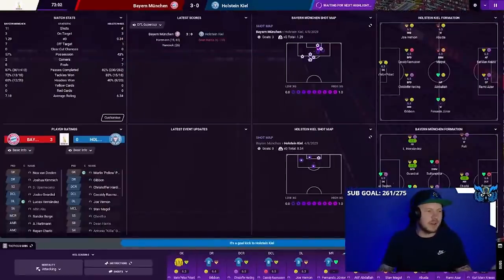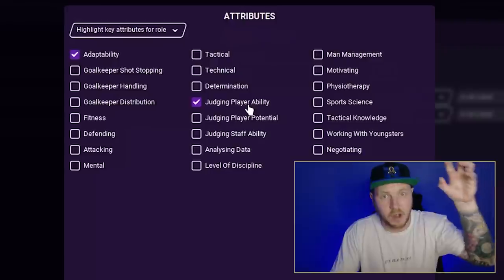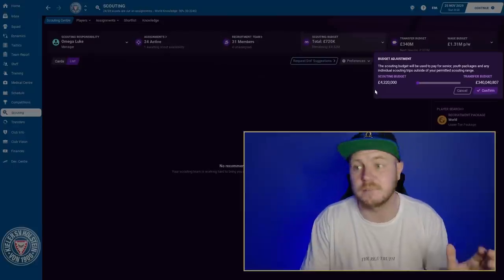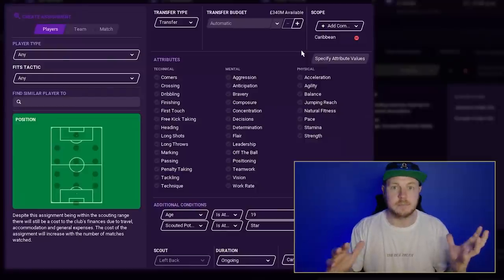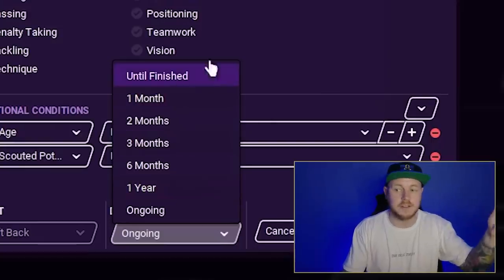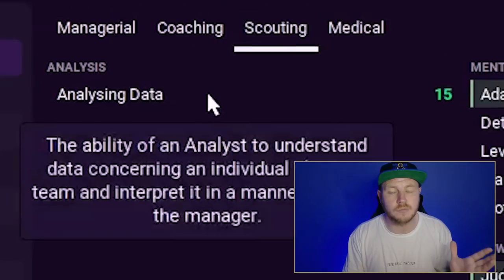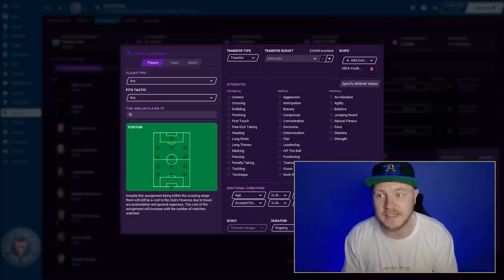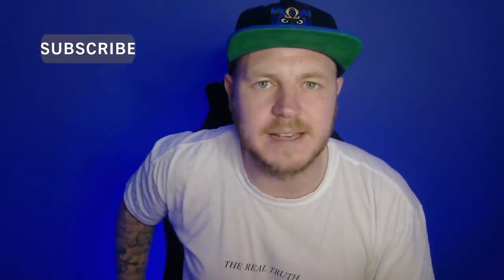The PERFECT Football Manager Scouting Set-up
In my opinion, I now have the PERFECT Football Manager Scouting set-up in my Youth To Gold save and I have decided do share how it looks to you, as you've asked me for it before!

The Top Football Manager or Best Wonderkids, Best Tactics, FM21 Scouting techniques, FM Mobile, FM21 Xbox, Football Manager guides or FM21 Tips. This sentence will make no sense by the way!

You can now help support the channel and gain EARLY ACCESS to my videos and SPONSOR one of the players on my Twitch series and become a Wonderkid of your own by joining my patreon

FOOTBALL MANAGER 2021 WONDERKID
FOOTBALL MANAGER 2021 BEST
FOOTBALL MANAGER 2021 TOP